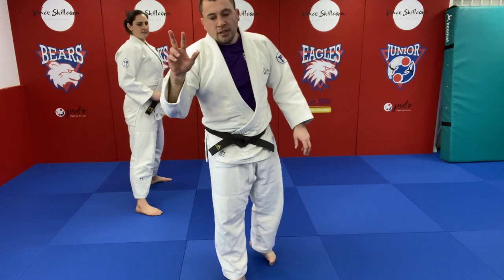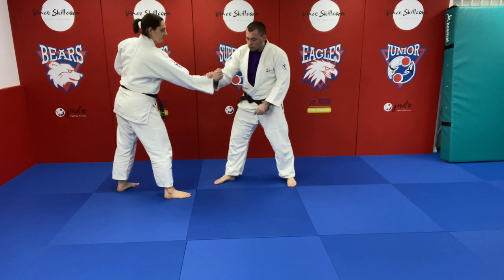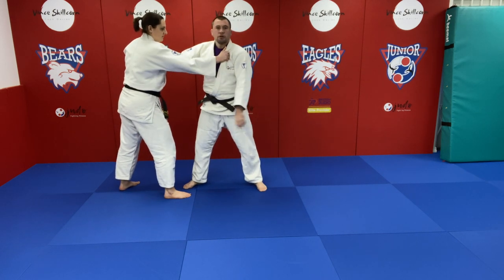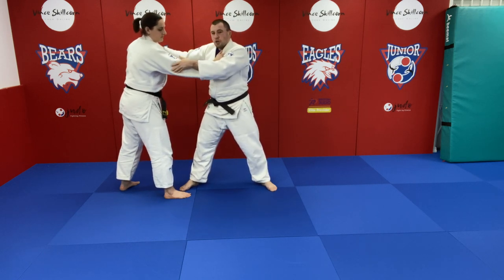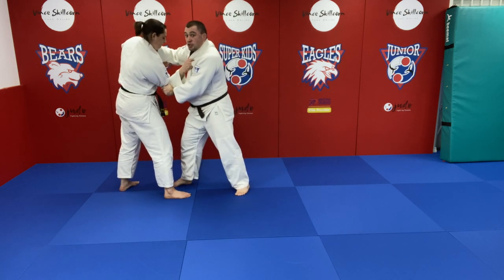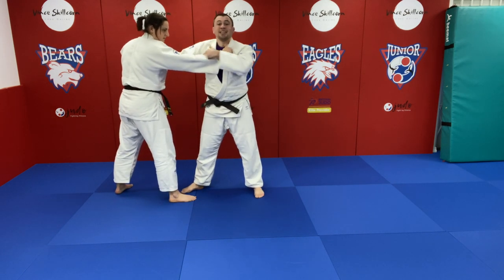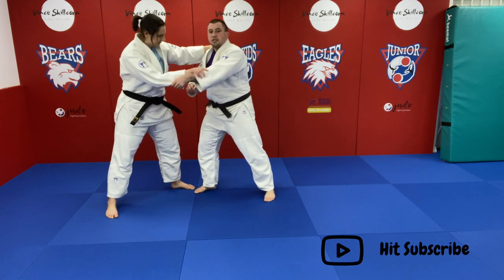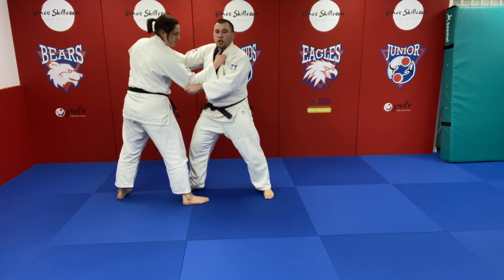Uchi-mata: Top 5 biggest mistakes (part 3 of 5)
Uchi-mata: top 5 biggest mistakes series. This is part 3 of 5 looking at where you grip on the sleeve hand.

Do you struggle to perform uchi-mata?

There are plenty of how to do uchi-mata tutorials, I know I have produced a few. This mini-series looks at my top 5 biggest mistakes and will create an easy guide to identifying any problems you might have within your uchi-mata.

Once you have watched all 5 tutorials I would suggest looking further into the playlist I created 'Uchi-mata: Top 5 biggest mistakes (and more).' This is a great guide to help you improve your uchi-mata.

Take your Judo skills to the next level with The Judo Coach!

to stay up-to-date on the latest techniques, training tips, and motivational content. And make sure to get exclusive access to our content before anyone else by signing up for our mailing list today!